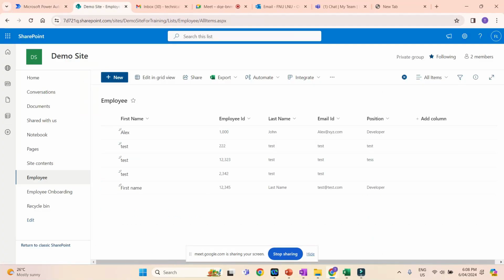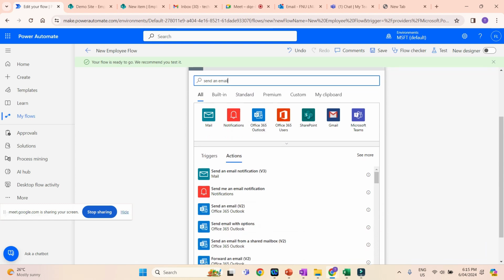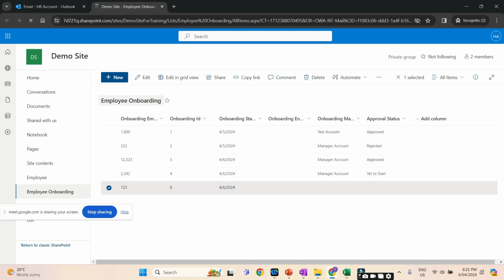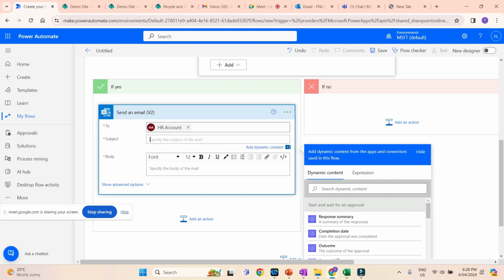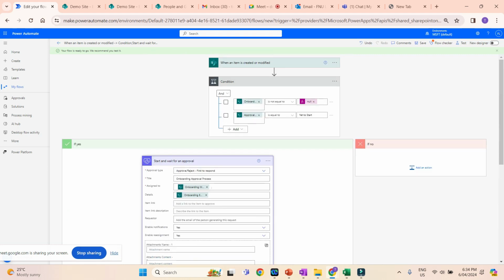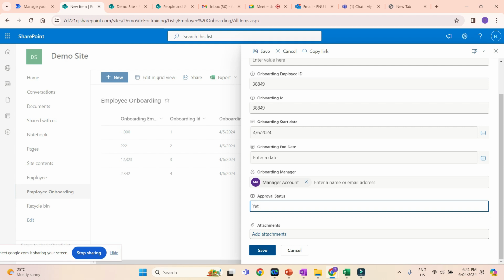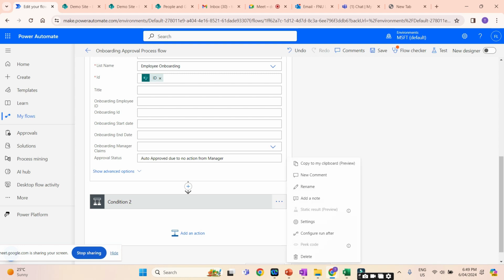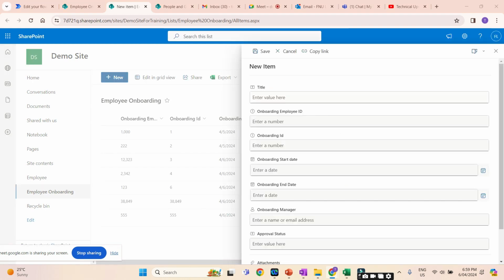Power Automate - Approval flow (Approve/Reject/Timeout) automationideas 1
In this video, Step by step Approval process in Power Automate is done in a training session.

Approval / Reject / Timeout scenario is covered in this Video.

Please refer to below video for Power automate introduction session(Scheduled flow, Outlook trigger, SharePoint trigger)